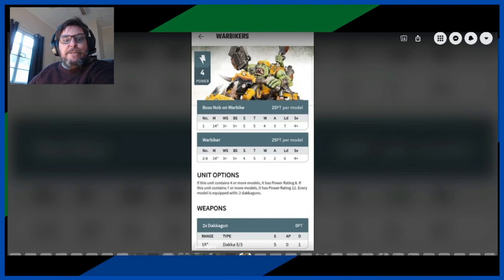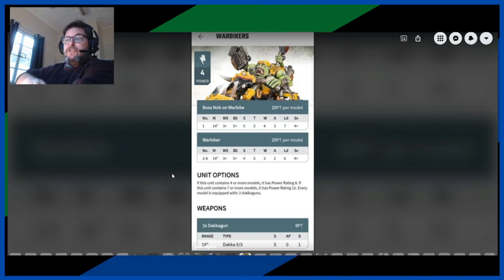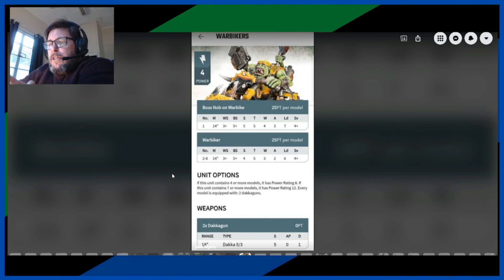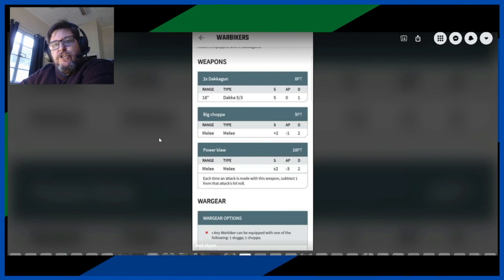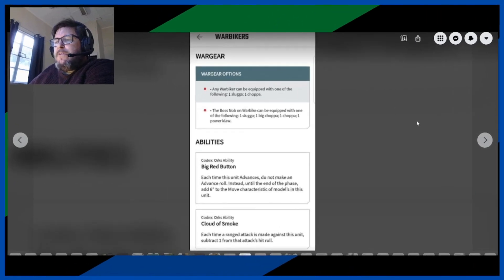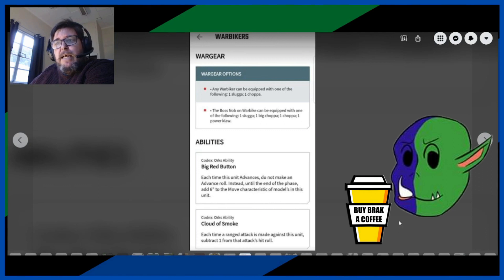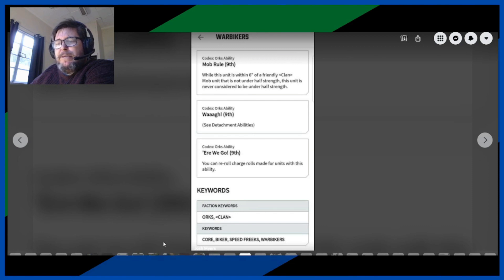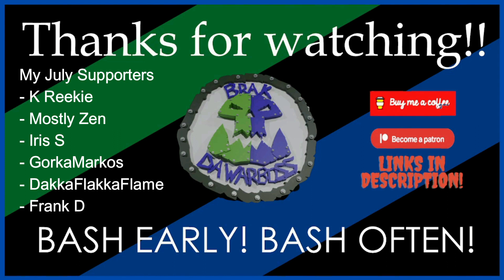NEW 40K ORK CODEX | Rules Leak -- Warbikers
This rules leak was requested by Zed Hiro and focusses on Warbikers